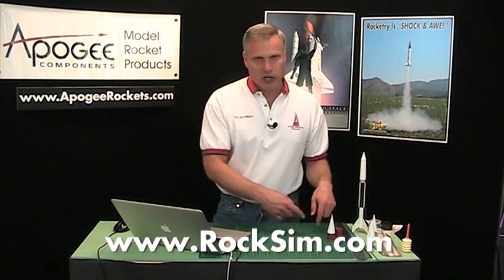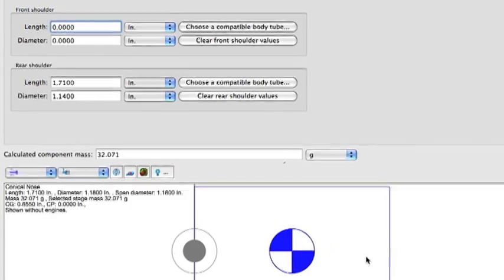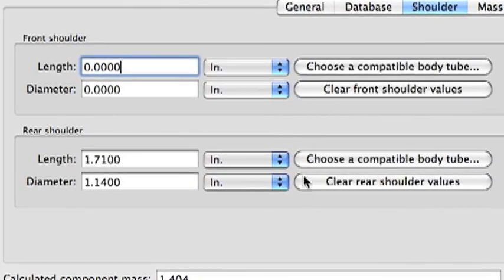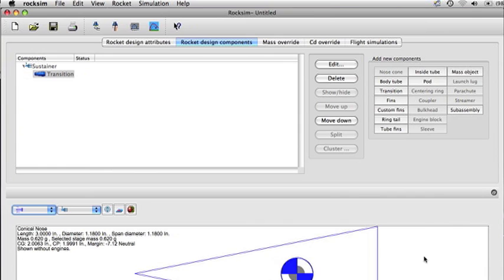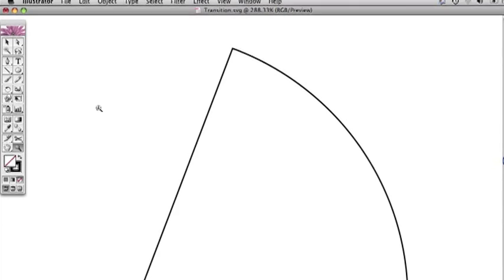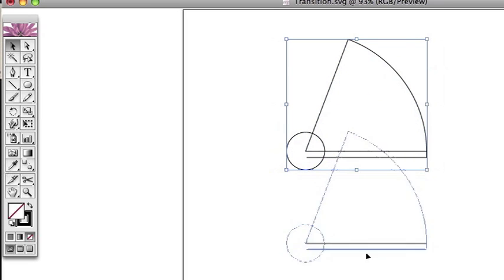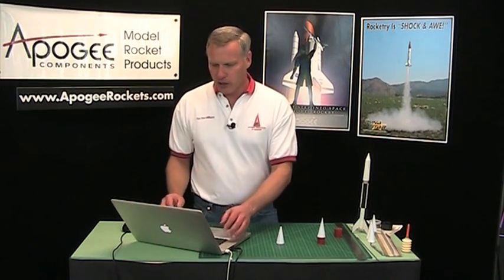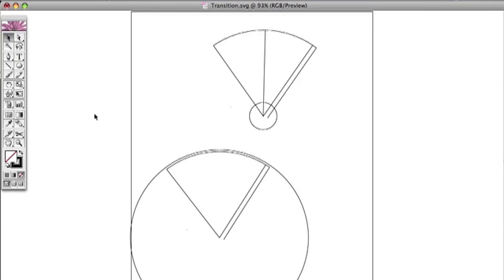Make a Paper Nose Cone for a model rocket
This is part 1 on how to make a paper nose cone for a model rocket. In order to achieve the best looking cone, you have to size it correctly to fit the model rocket body tube. We'll use the RockSim.com software to draw out a paper template that will be rolled into the cone.